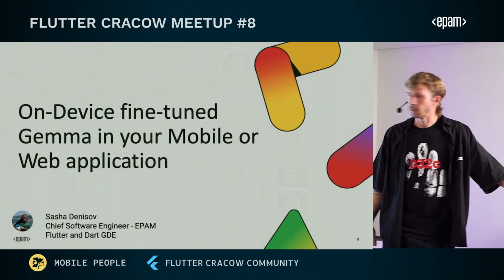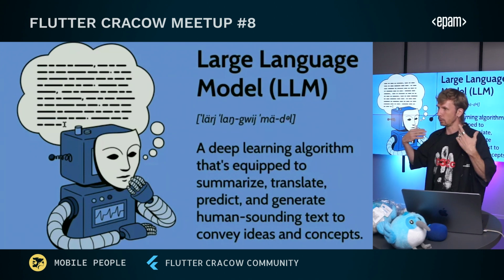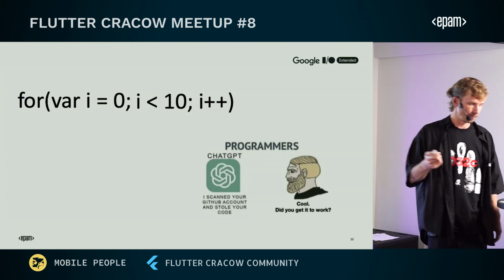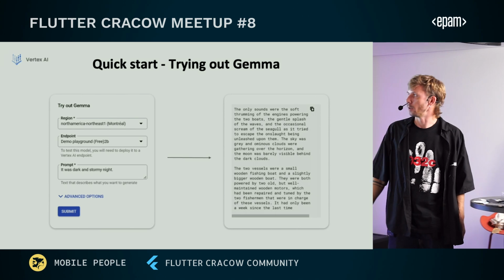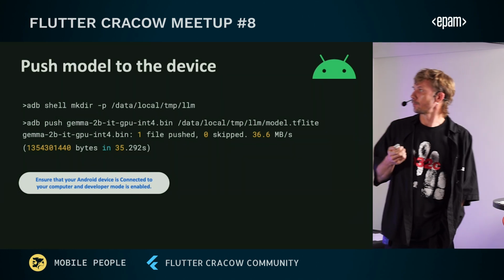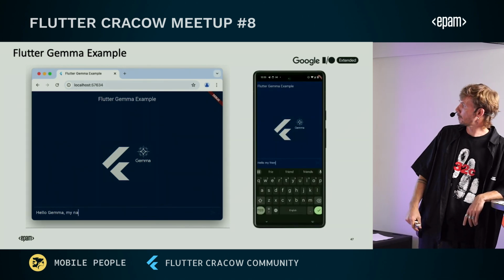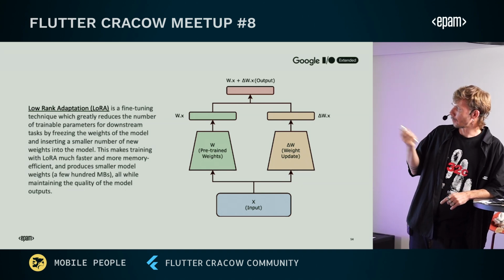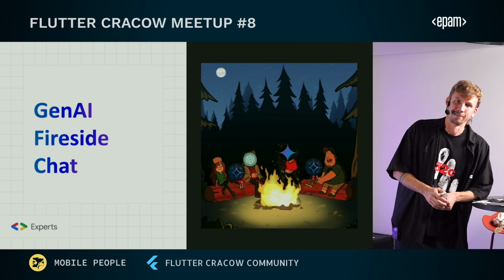On-Device GenAI Open Models in your Flutter app | Aleksandr Denisov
In this informative talk, Aleksandr Denisov will explain what Gemma is, for which purposes it can be used, and how to integrate it into mobile and web apps using the Mediapipe framework for Android, iOS, and Web native apps, and using the flutter_gemma plugin for Flutter apps.

This approach provides the opportunity to use AI in your app without an internet connection and cloud services payments.

The talk will cover the technical steps necessary to achieve this integration, from setting up the development environment to implementing the application's core features. Attendees will learn how to leverage these advanced AI technologies to create interactive, conversational applications on mobile devices even if they have no connection at all.